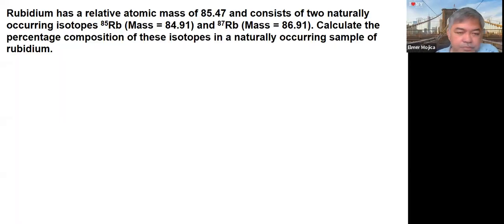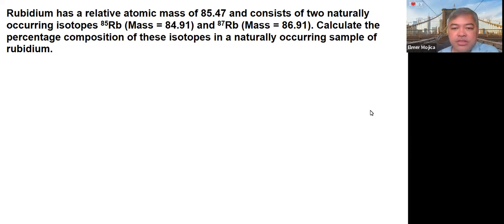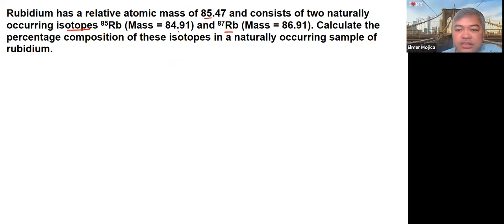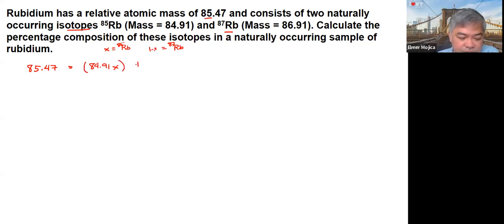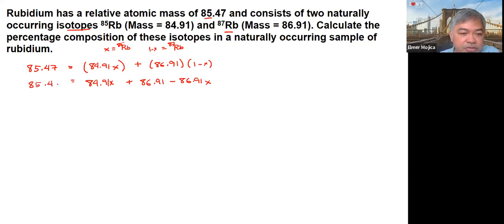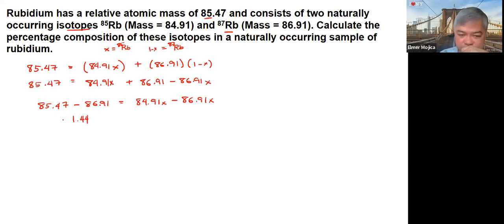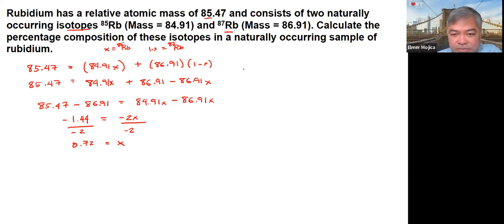Average Atomic Mass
Rubidium has a relative atomic mass of 85.47 and consists of two naturally occurring isotopes 85Rb (Mass = 84.91) and 87Rb (Mass = 86.91). Calculate the percentage composition of these isotopes in a naturally occurring sample of rubidium.